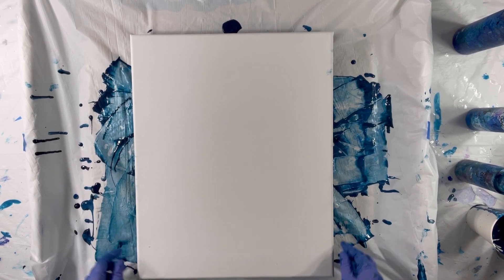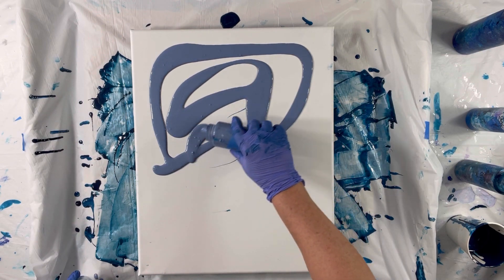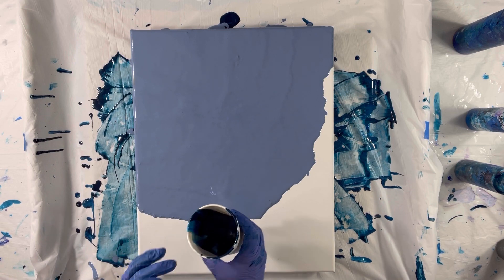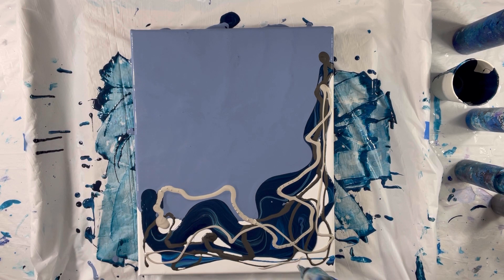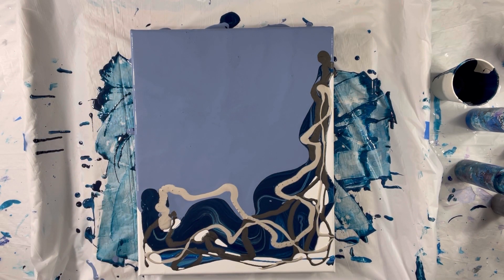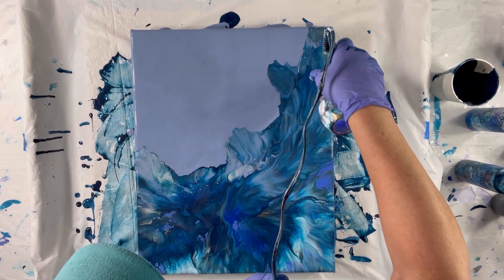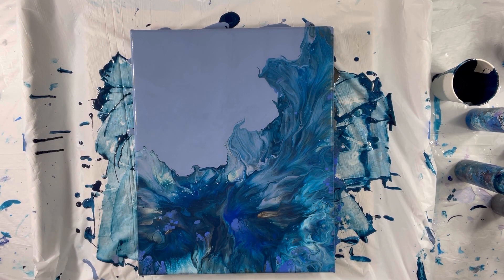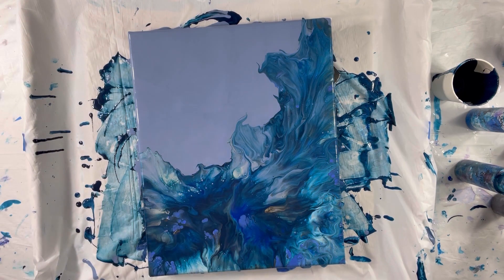109 Delightful Turmoil GORGEOUS blow out!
This was with my floetrol paint mix. I love it!

As always, shout out to @Molly's Artistry, @Rinske Douna, @Olga Soby, @Kanella Ciraco Art, @Coz creations art and many more for their inspiration, teachings, and making the art world seem accessible!

Thanks for visiting my channel.  And leave a comment too!  I love talking to you all!

All my paintings are for sale. It might still be available or happy to do commissions of any size!

Visit my Facebook page, and the photo album Gallery to see more of my work!